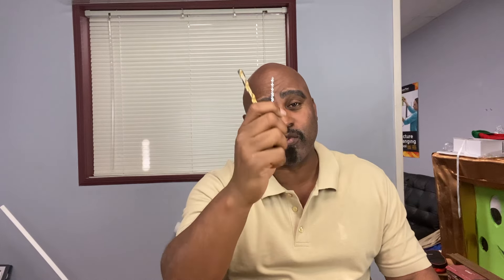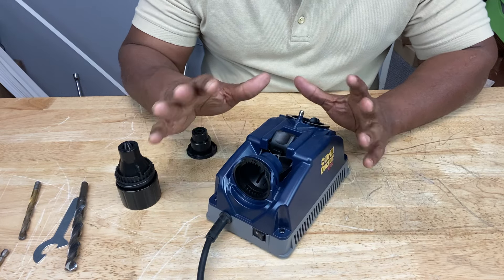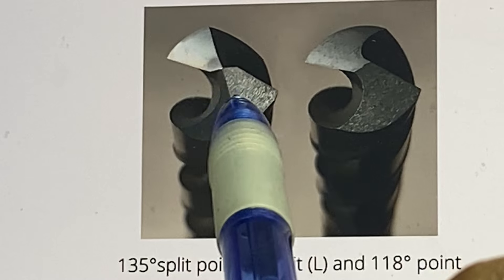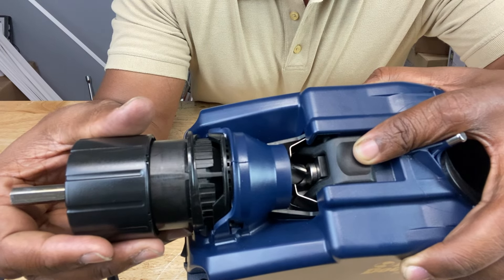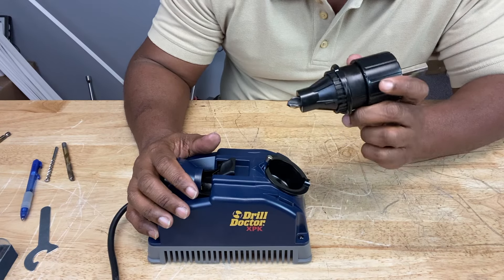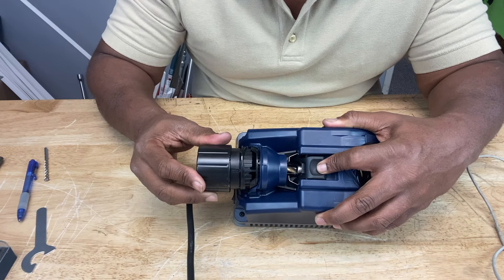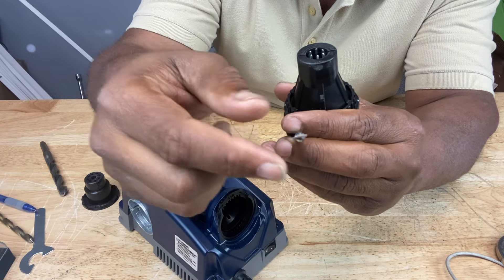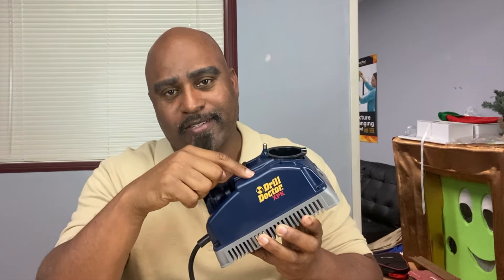IS YOUR DRILL BIT TOO DULL?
Learn how to sharpen those dull, chipped drill bits with the Drill Doctor XPK. Learn how to sharpen drill bit types:
Standard, split point and masonry.